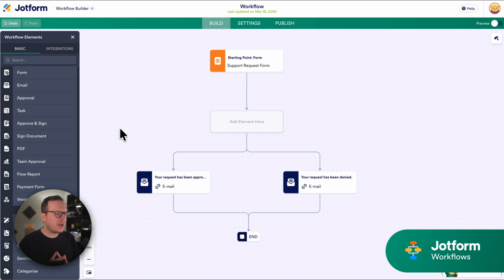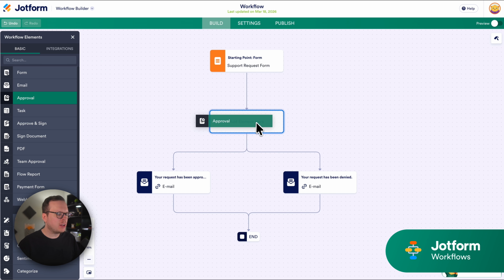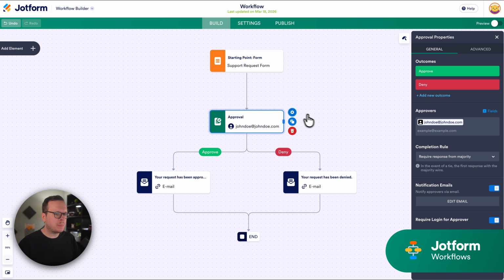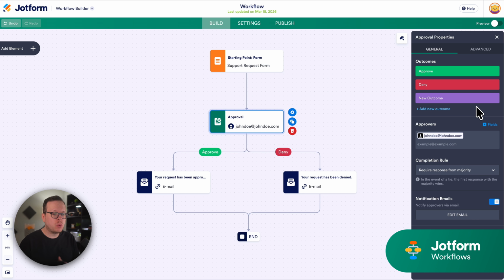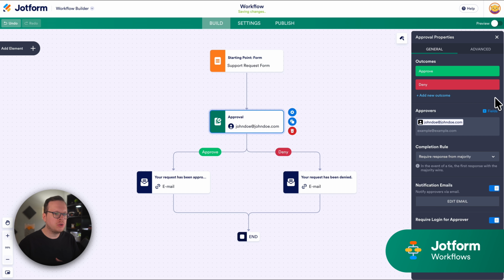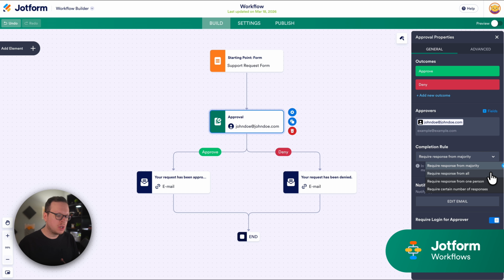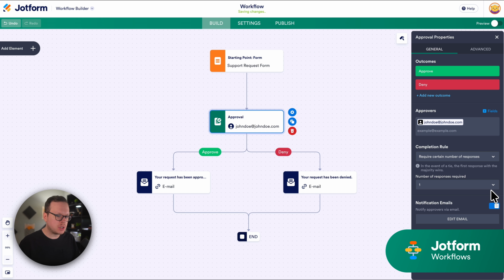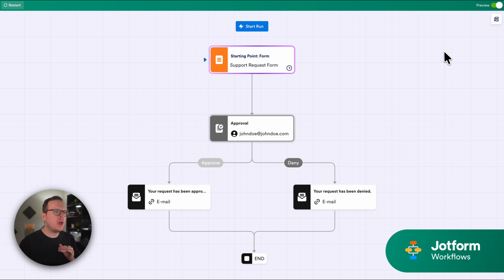How to Control How Approvals Are Finalized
Want more control over how approvals work in your workflows? ✅

This video is a step-by-step tutorial on how to create approval workflows in Jotform using flexible approval rules. Learn how to automate approvals with options like single response, majority vote, or all approvers required—so your workflow automation matches your exact business process.

00:00 Introduction
00:25 How Do You Set Up an Approval Element?
00:50 How Do You Choose Completion Rules?
01:19 What Approval Rule Options Can You Use?
01:44 How Do You Test Your Approval Workflow?
02:14 Subscribe to Jotform Workflows